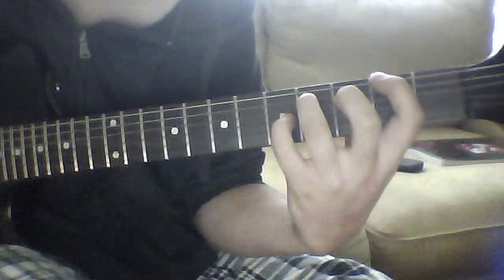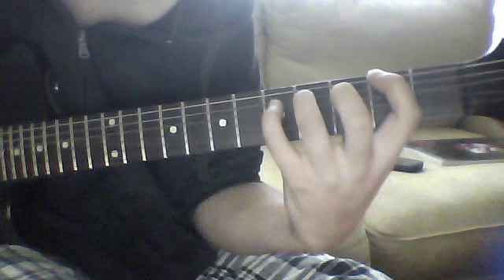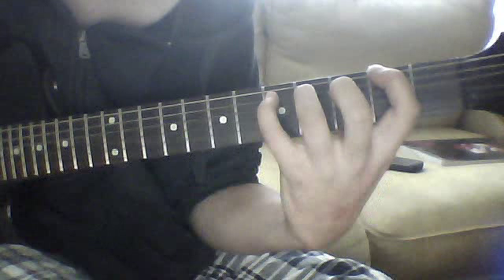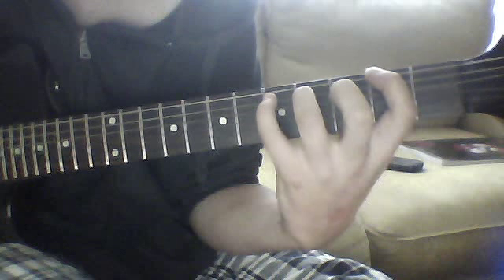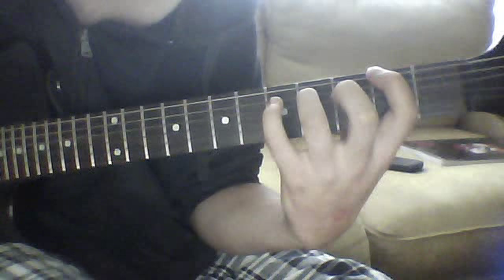How To Play "Medusa" By Anthrax (Tabs)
peterjackson40's webcam video September 16, 2011 03:49 PM